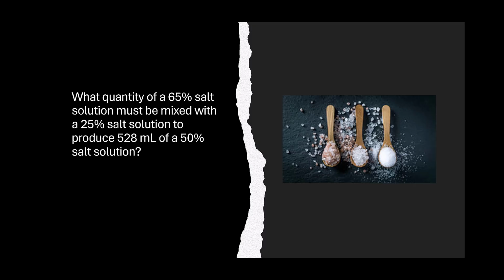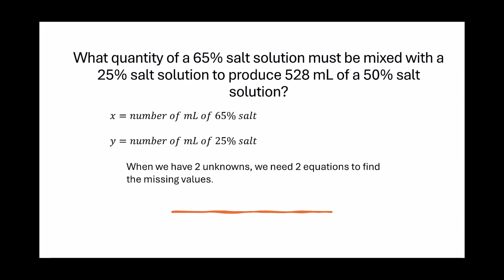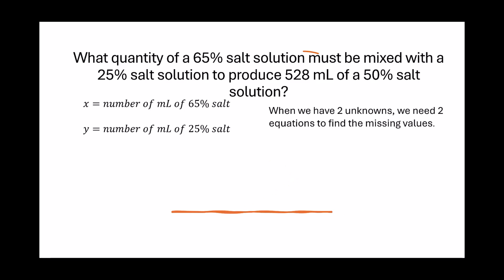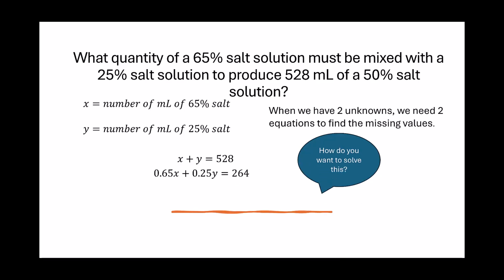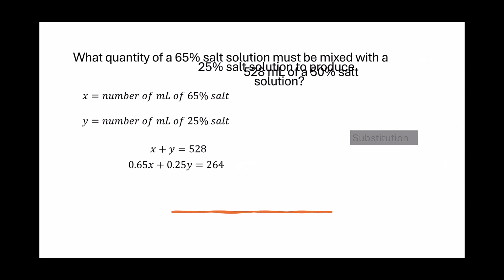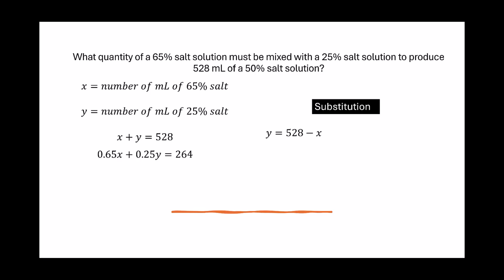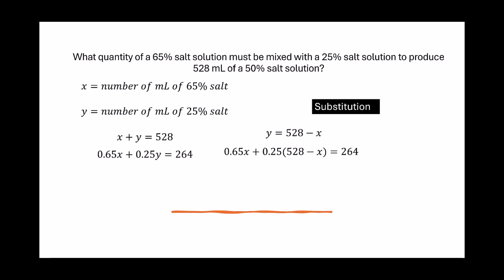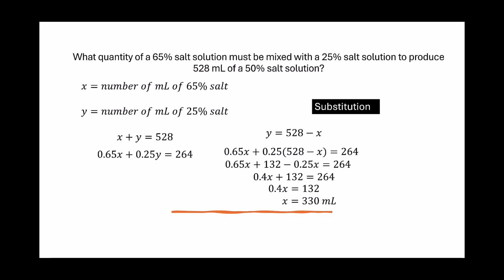Mixture Problem Salt Solution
In this video, we solve a mixture problem involving solution concentrations. You’ll see how to set up and solve equations to determine how much of a 65% salt solution and a 25% salt solution are needed to create 528 milliliters of a 50% solution. The video walks through defining variables, organizing given information, and applying algebraic reasoning step by step. This type of problem is common in algebra courses and helps build skills in translating real-world scenarios into equations.